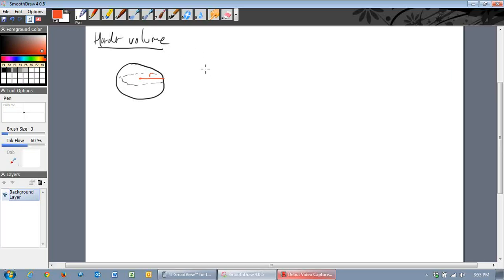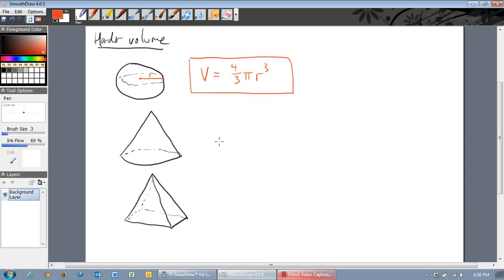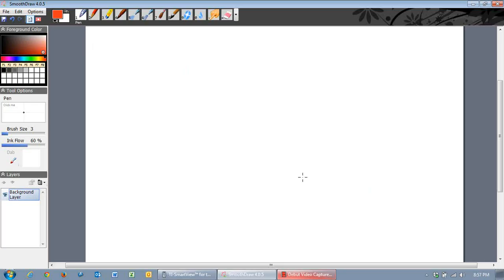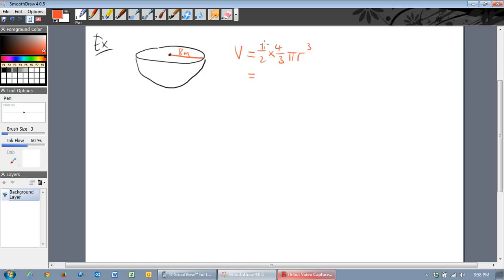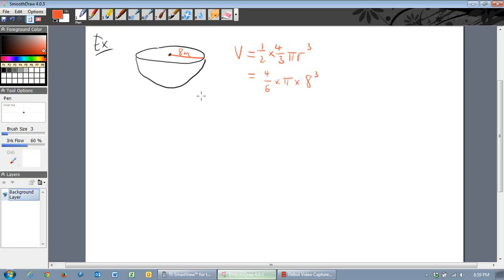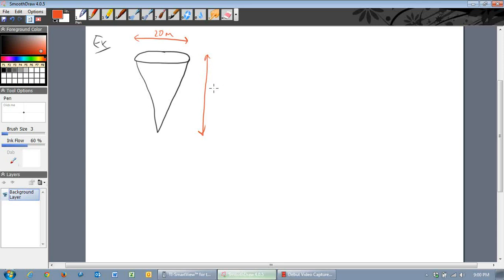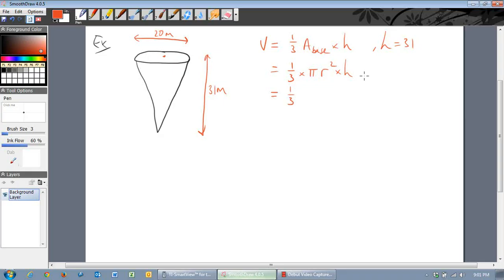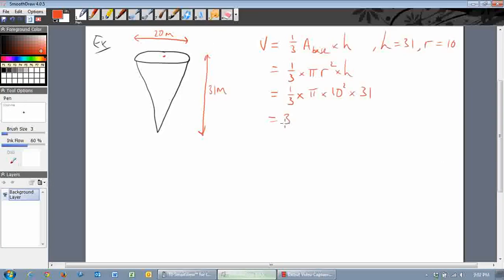Measurement - Volume of spheres and cones